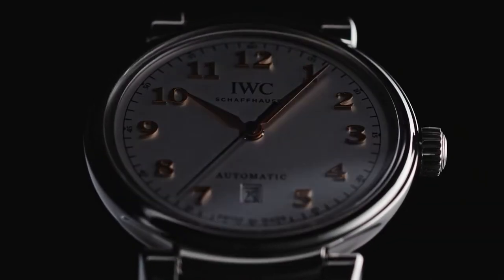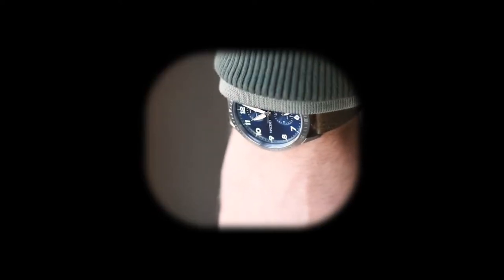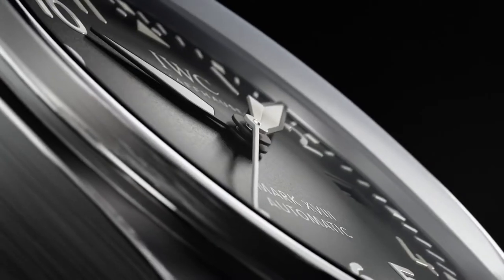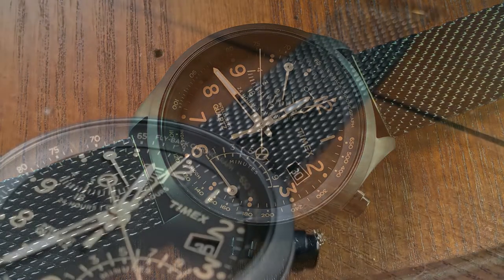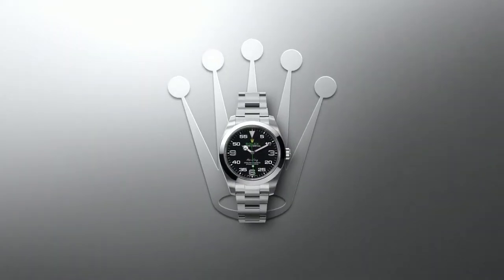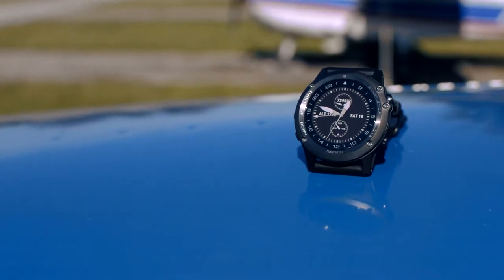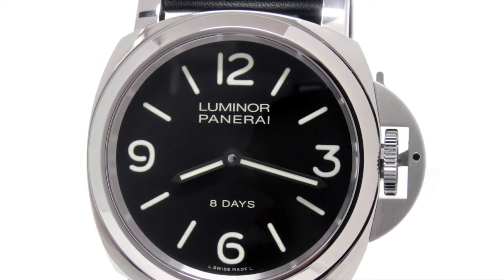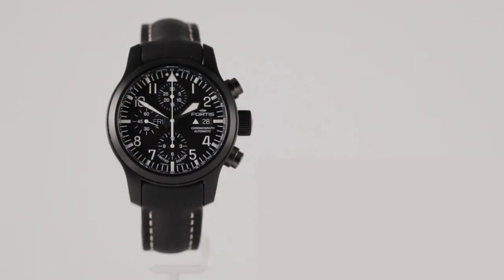Top 12 Luxury Pilot Watches in the world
Wearing one of the world's top pilot watches on your wrist is a great way to channel all the intrigue and thrill of the flying lifestyle. When there are so many Luxury Watches to choose from, choosing a Luxurious pilot's watch is a difficult task.  In today's video we take a look at some of the best Luxury Pilot Watches in the world.

Luxury Pilot Watches.
1. Vincero The Altitude.
2. Nordgreen Pioneer.
3. WC Pilot’s Mark XVIII Heritage.
4. Breitling Exospace B55
5. Timex Intelligent Quartz Fly-Back.
6. Bell & Ross Collection Aviation BR
7. Rolex Oyster Perpetual Air-King
8. Casio EF52RD-1AV Edifice.
9. Garmin D2 Bravo Aviation Watch
10. Oris Big Crown ProPilot GMT Automatic.

Let me know below what you want to see next!